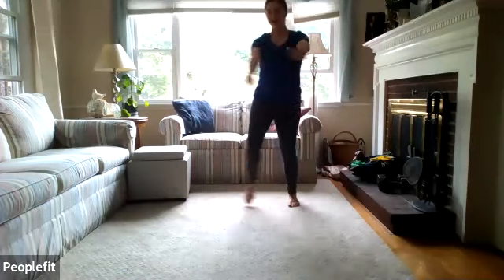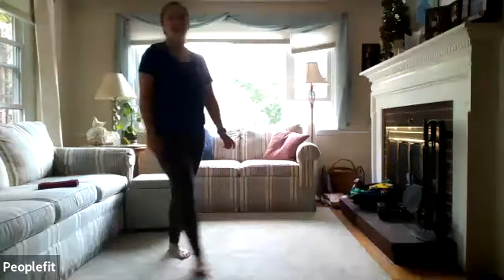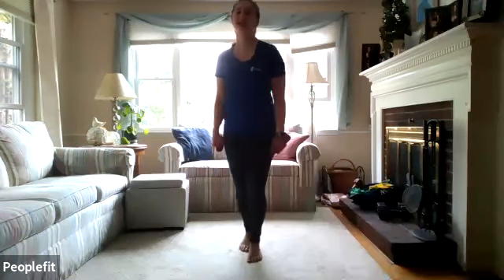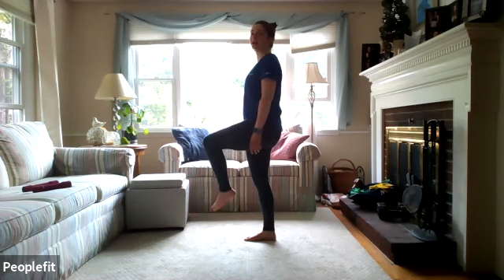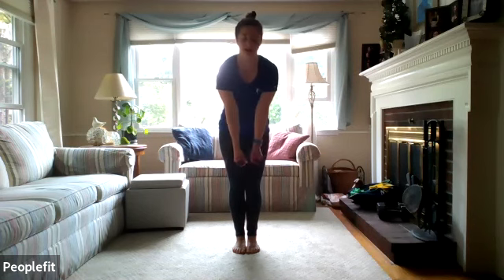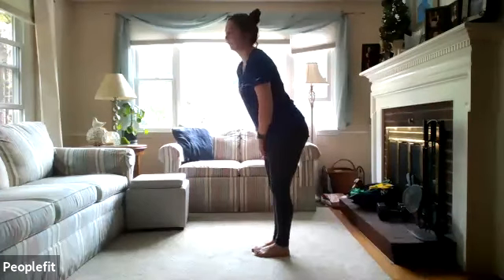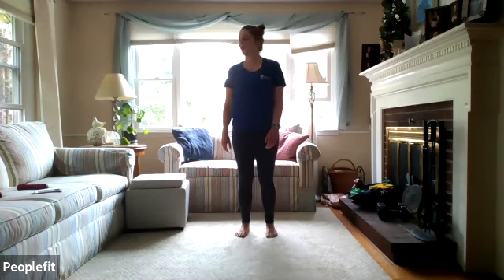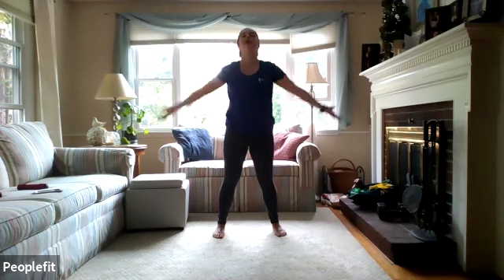Beginner Total Body Strength with Vanessa (5/29/20 recording of LIVE class)